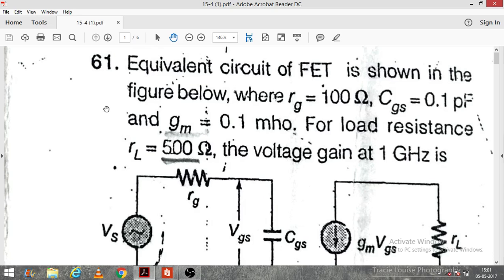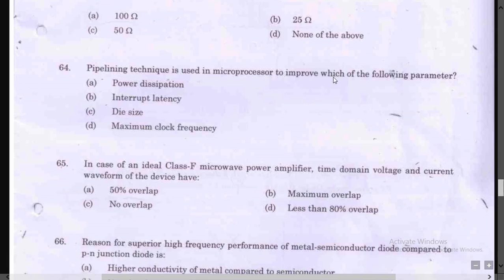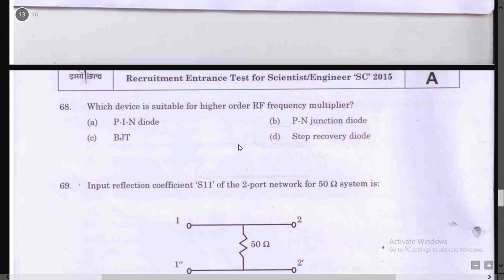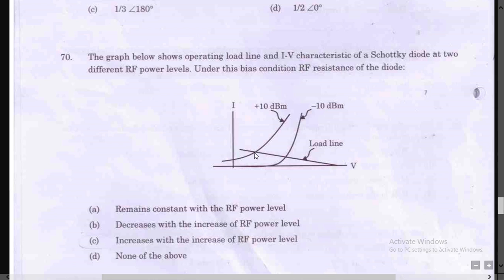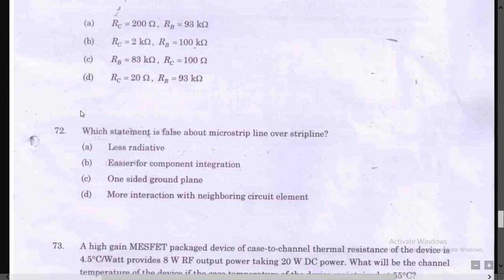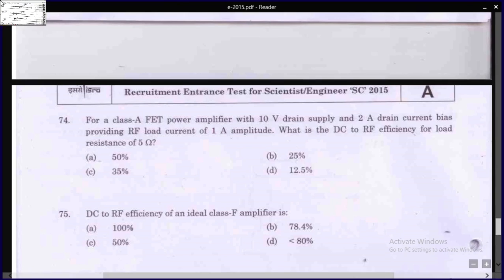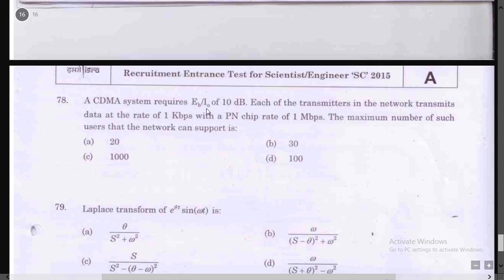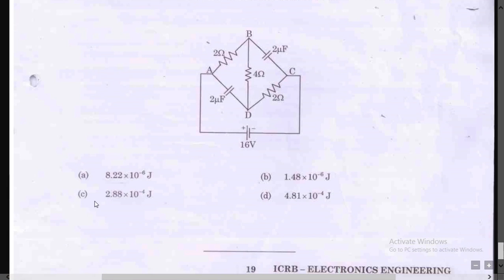ELECTRONICS 2015 DETAILED ISRO SOLUTION || PART 4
This is detailed video solution solution of isro electronics 2015.In short it will tell about that  in min time how can we approach the questions and the level of questions asked by ISRO.
Previous paper of ISRO may be downloaded from official site or simply google it.
Plz post your suggestions and feedback under the comments section.